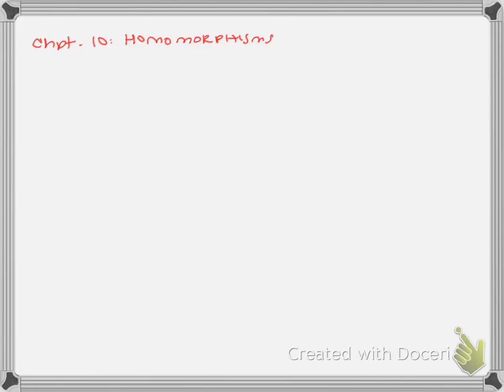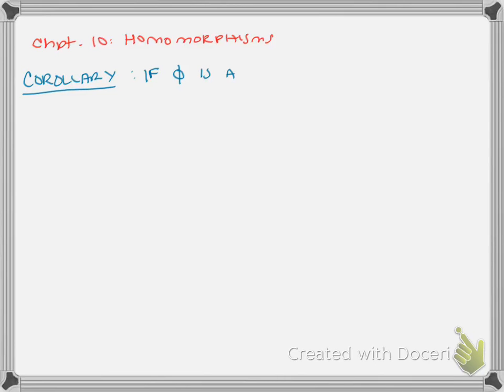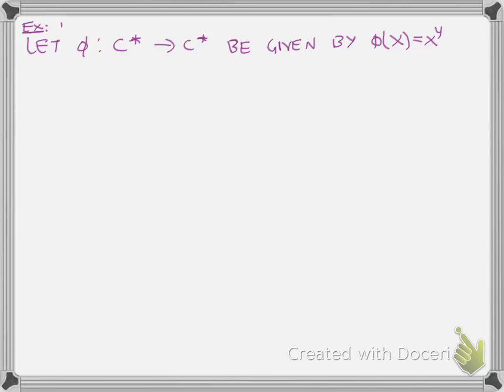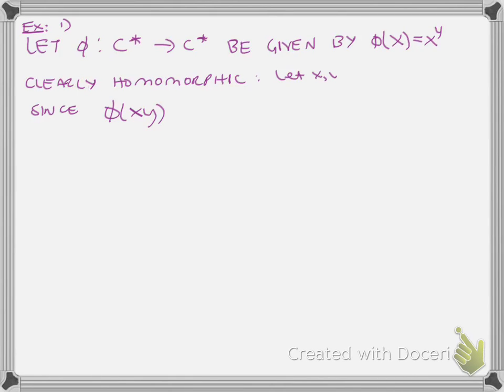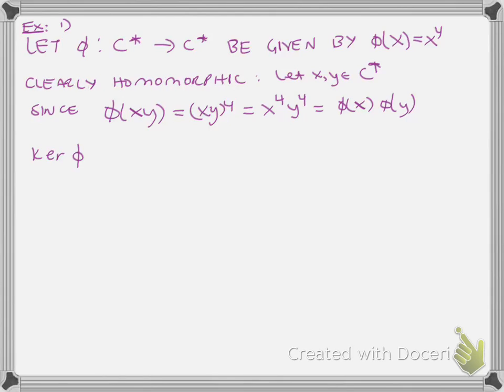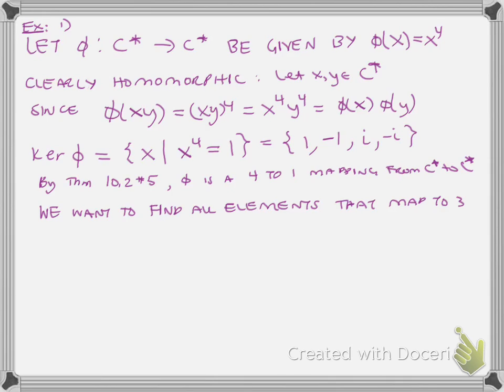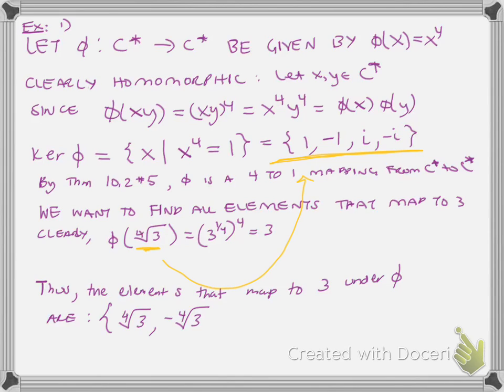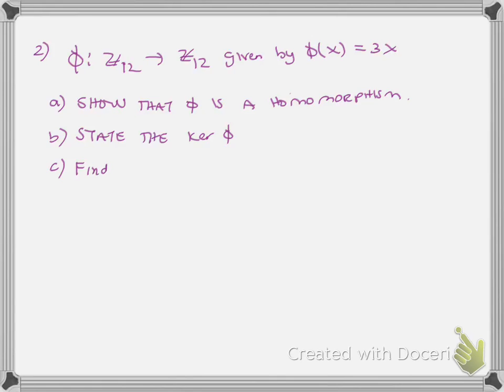Abstract Chapter 10: Homomorphism Example